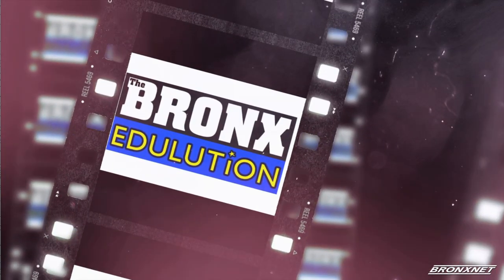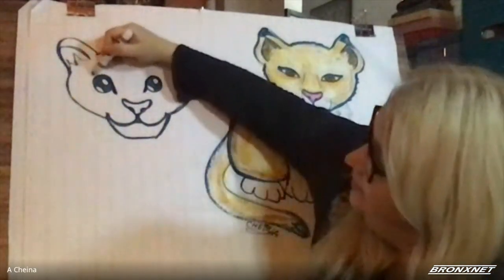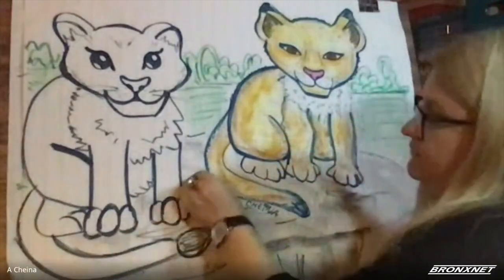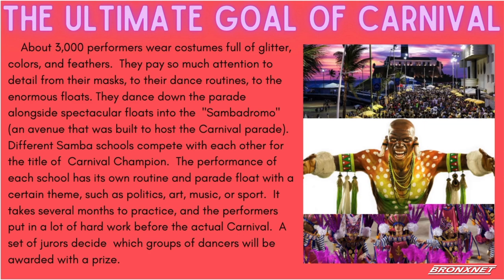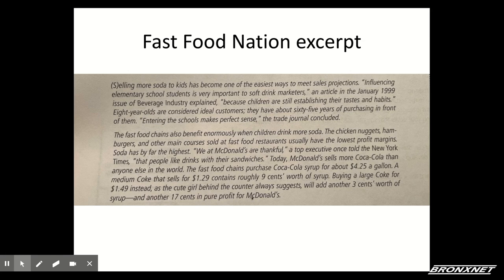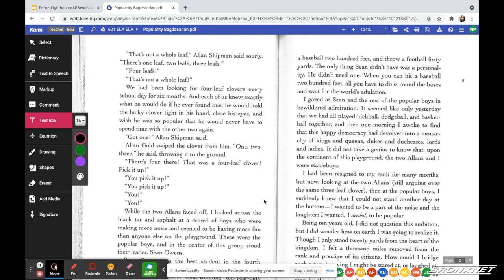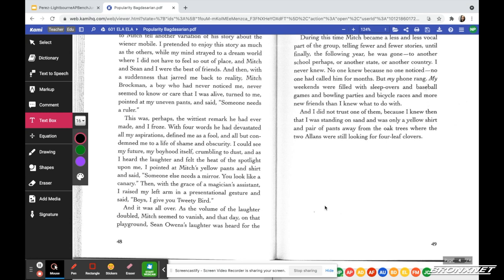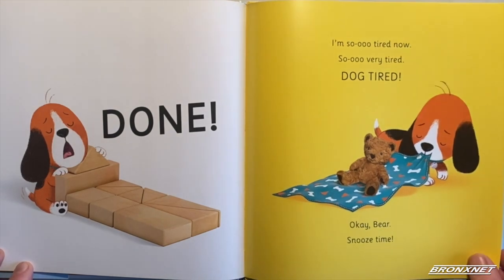Edulution 2.0 (11/07/22)